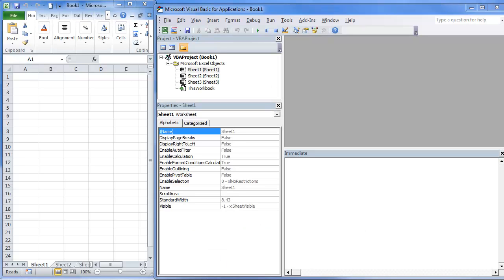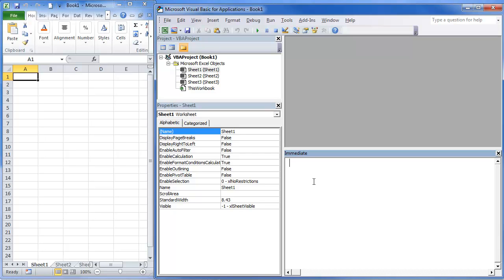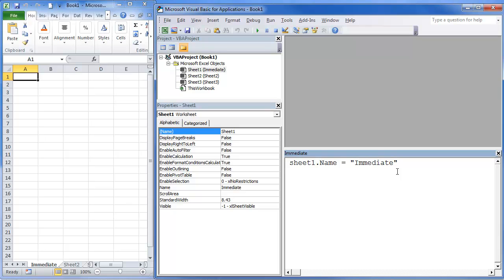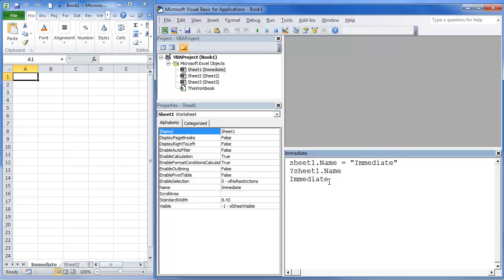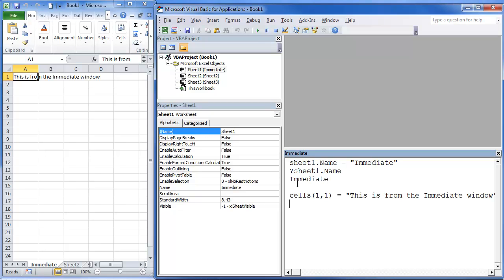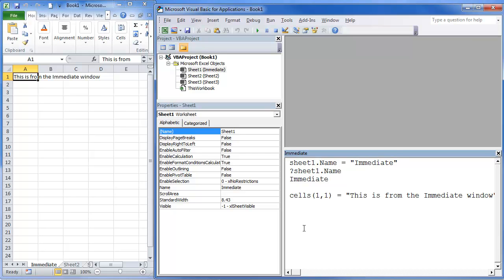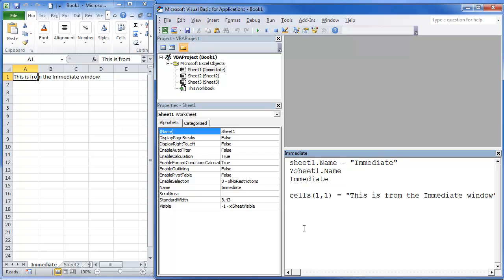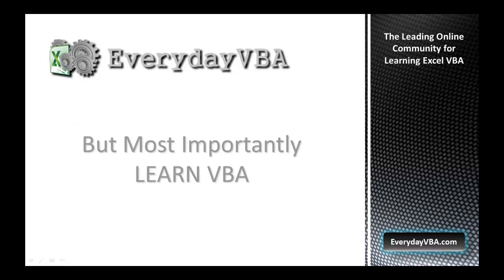Excel VBA Visual Basic Editor Immediate Window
Using the Excel Immediat Window to Process one line of code at a time